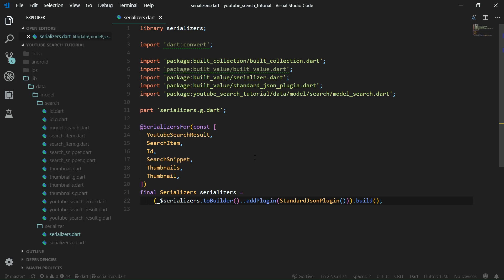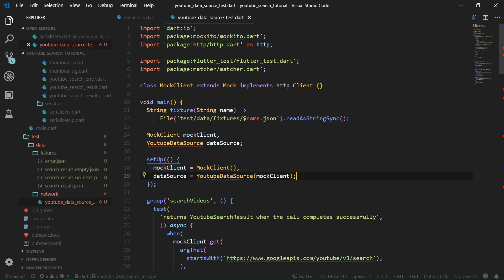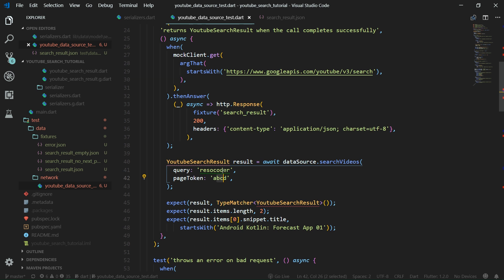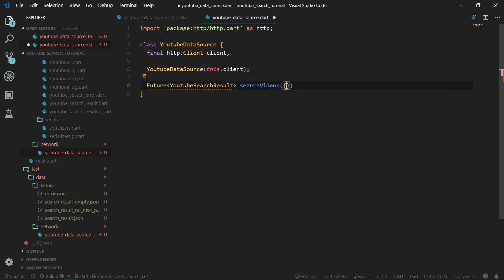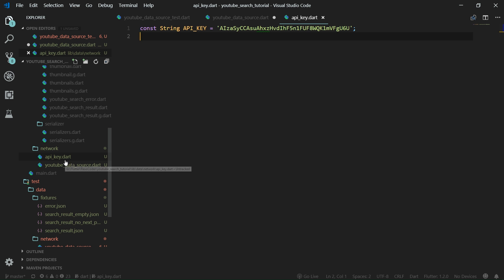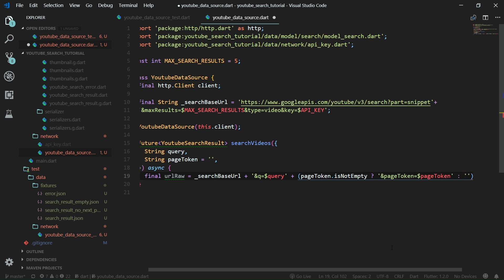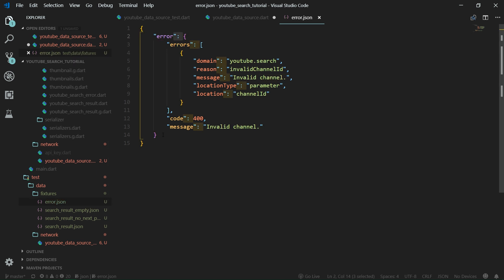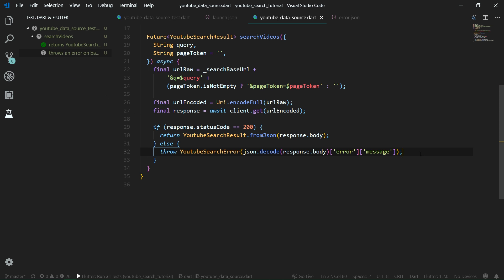Flutter: YouTube Search 02 - Fetching Search Data - BLoC Tutorial Course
Welcome back to the 2nd part of the Flutter YouTube Search tutorial course. In the last part we've set up the YouTube API and created the search model classes using the built_value package.

In this part we're going to focus on getting the JSON data from the API, handling errors and we're also going to do a bit of testing.